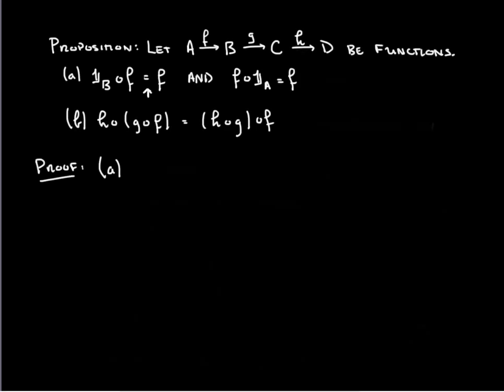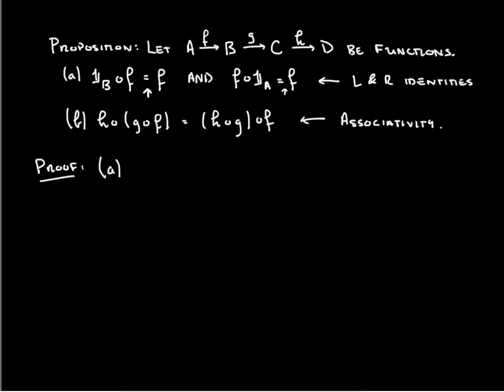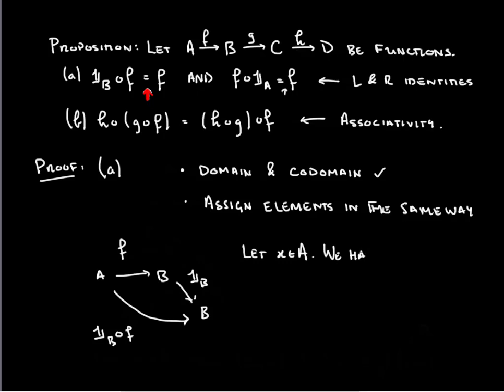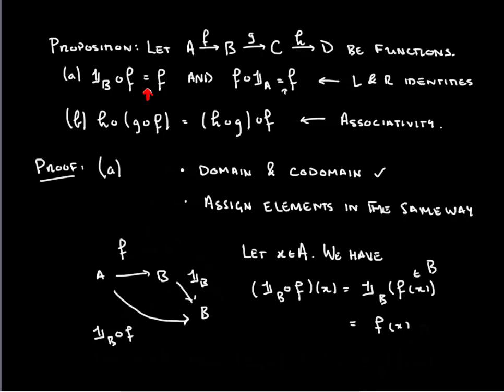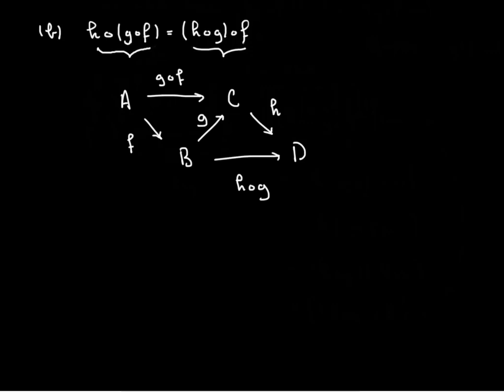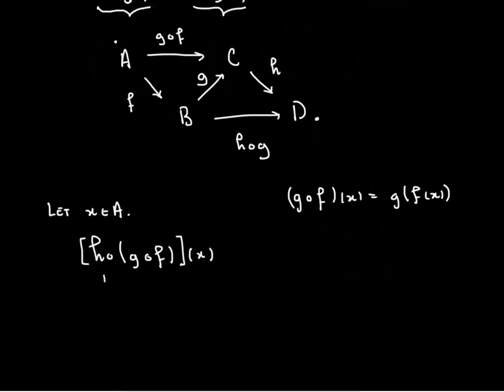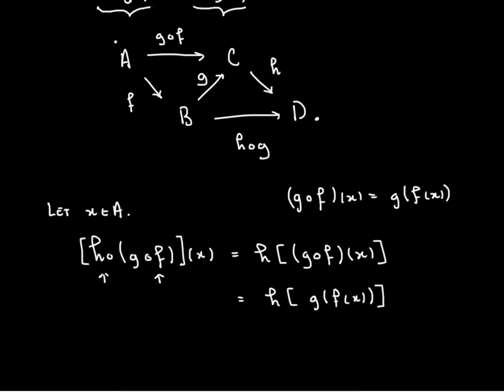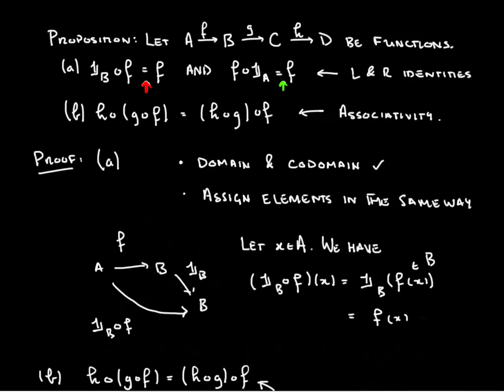Proposition: L & R Identities for Composition | Composition is Associative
In this video we cover the following:
-0:00 What this proposition tells us
-0:40 How we go about proving that two functions are equal

-1:12 Proof that we have right and left identities for the composition of functions
-2:42 Proof that the composition of functions is associative